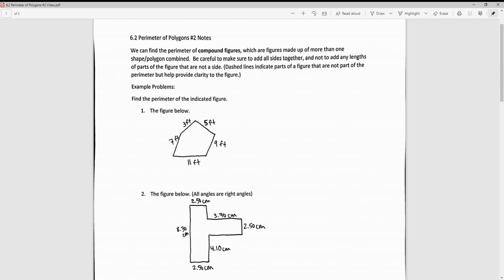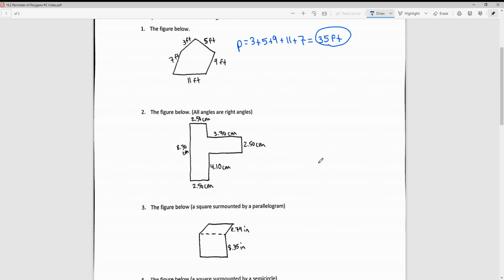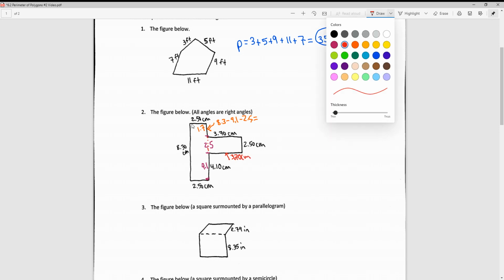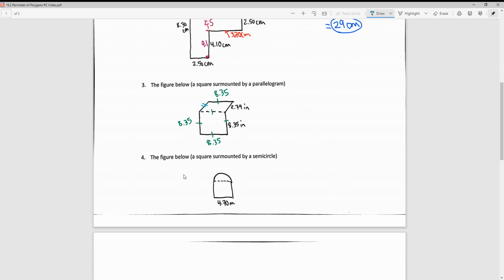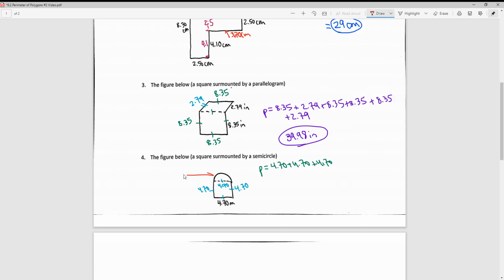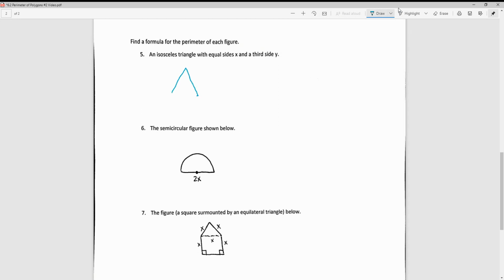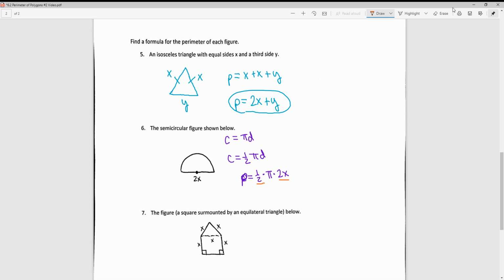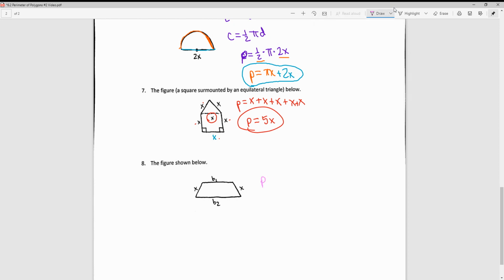6.2 Perimeter of Polygons #2